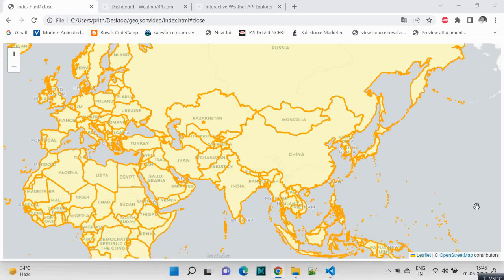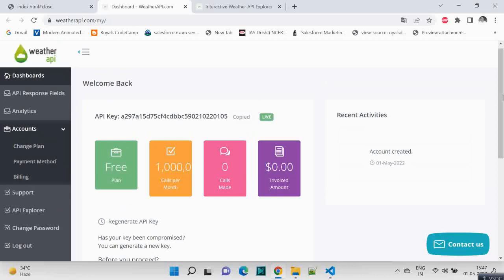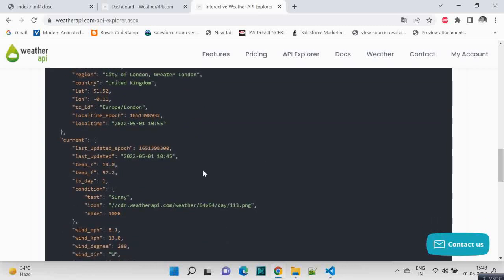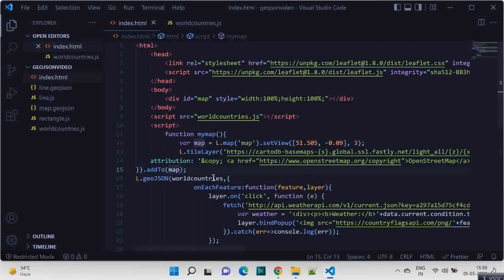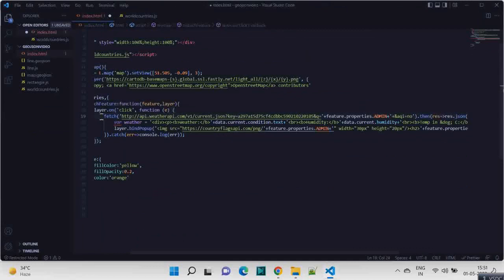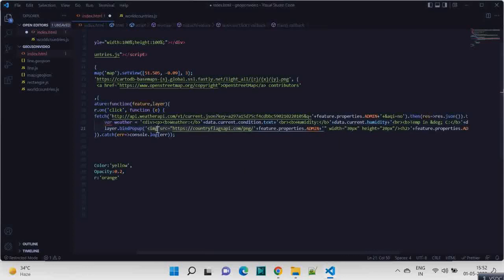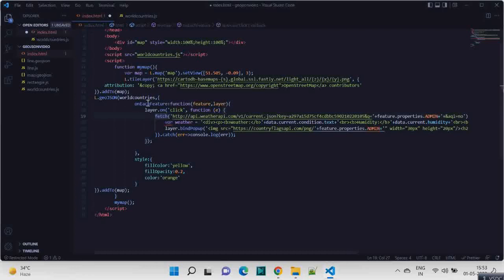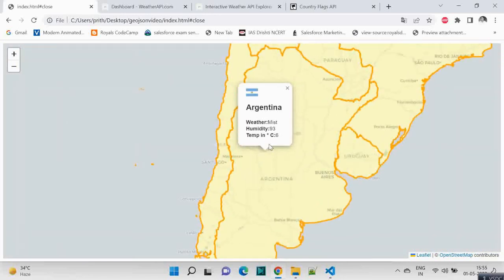Build a Weather App with GeoJSON and Leafletjs